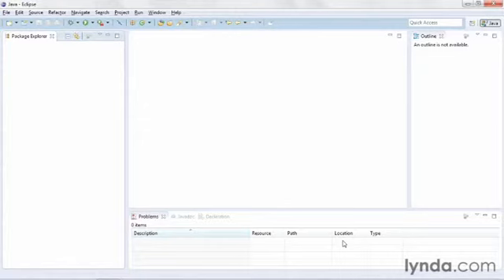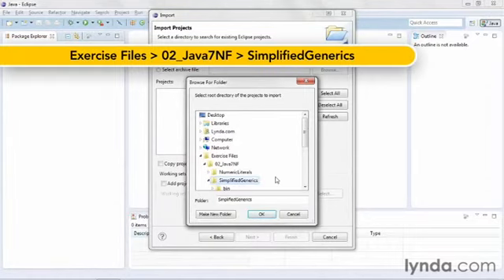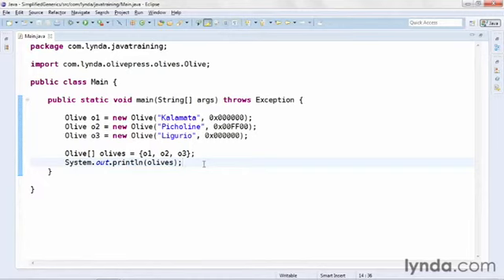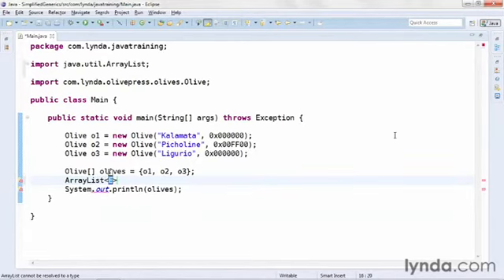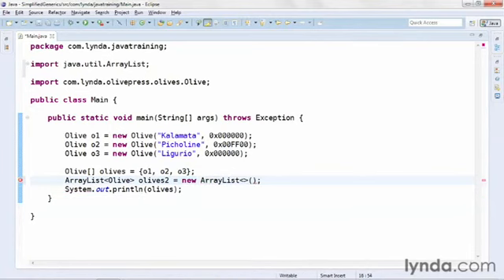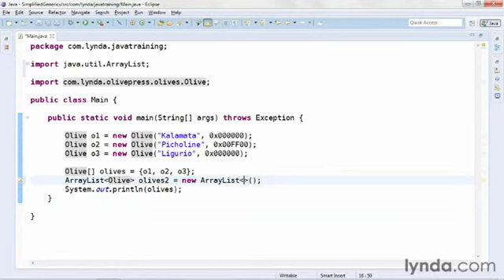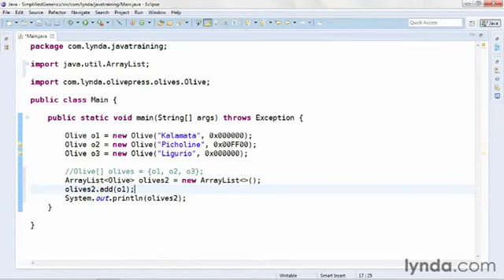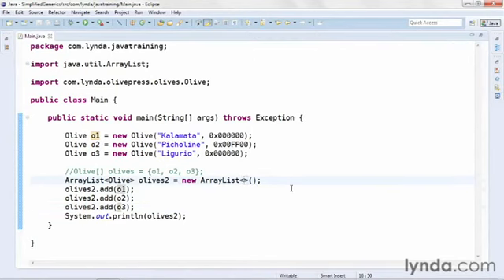Java: Exploring the Simplified Use of Generics part 5